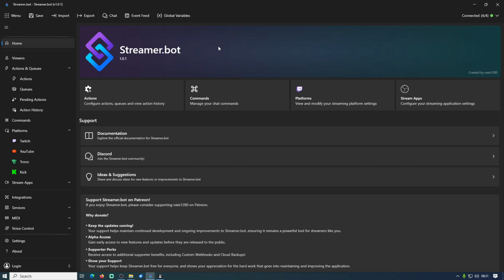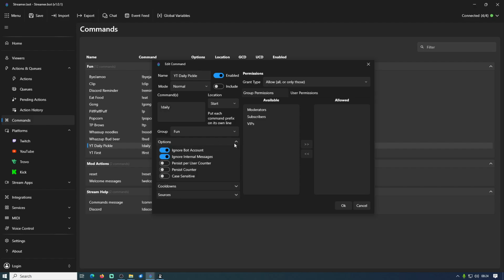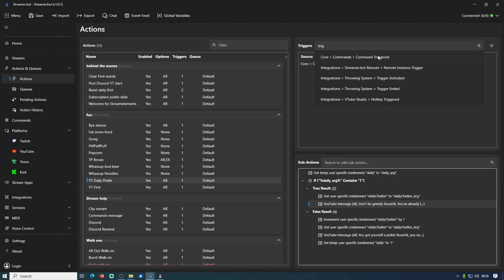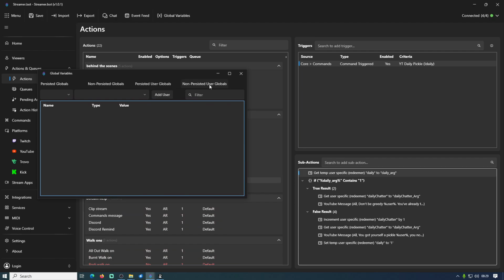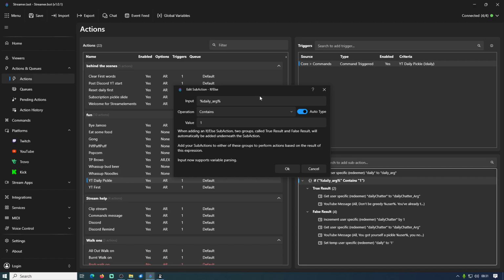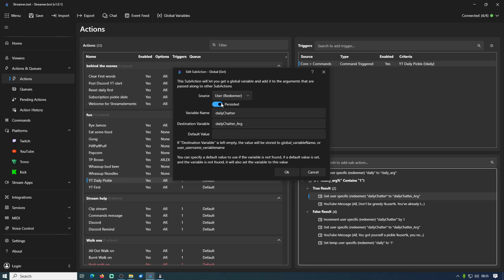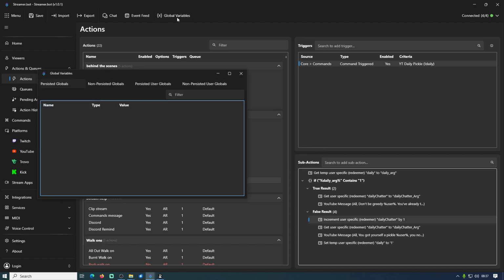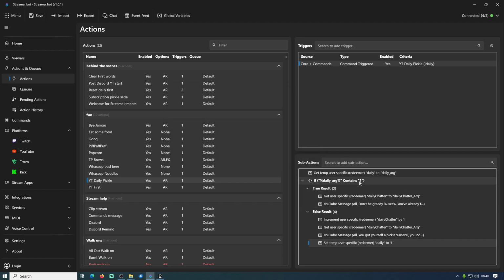How to setup a !daily redeem command for YouTube in Streamerbot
How to set up the !daily command redeem for YouTube using Streamerbot. This is a redeem is so chat can take one !daily (you can call them what you like) redeem per stream & it records how many dailies have been redeemed per user. Step by step guide made easy... I do the struggle so you don't have to.

0:00 Intro
1:42 Set-up
16:38 Testing and House keeping

Sub sub sub if you like the content, it's free unlike most things.